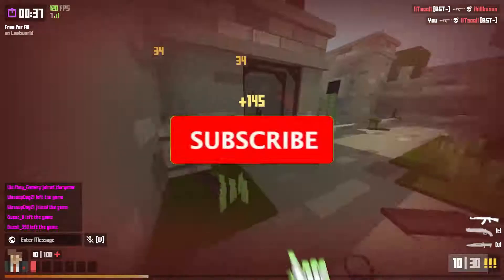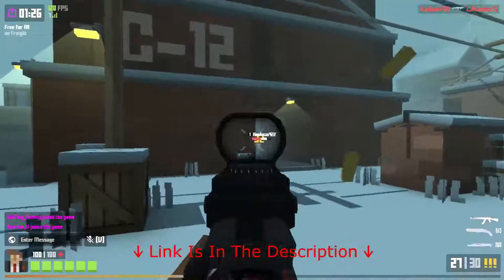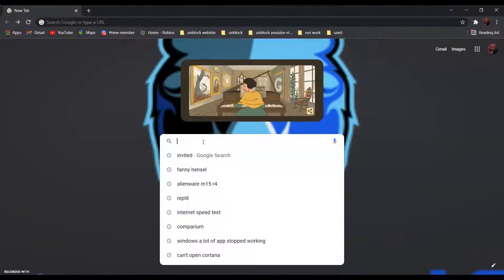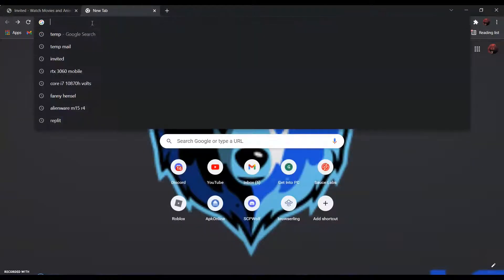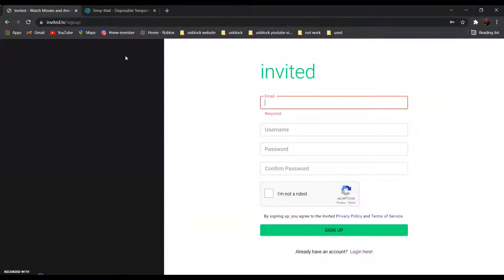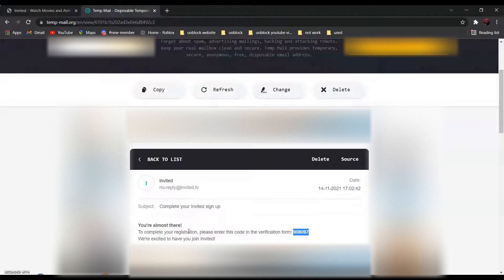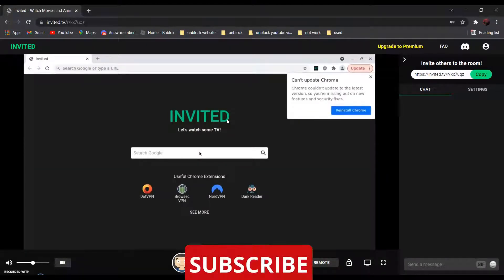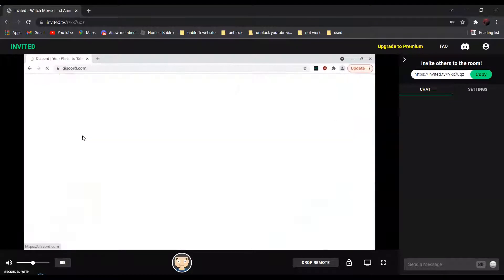How to Unblock Websites on School Chromebook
Credit: VRChat, Invited

0:00 Intro
0:14 But before I get started
0:29 Intro
0:39 Tutorial
2:42 Thank you for watching
3:02 Info and Credit
3:24 Outro